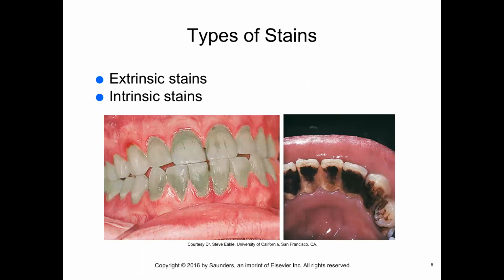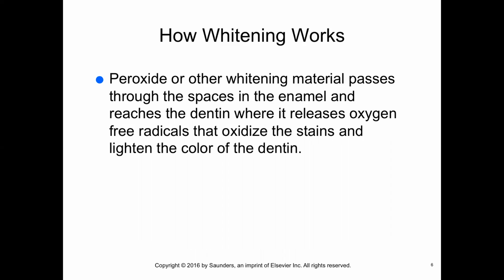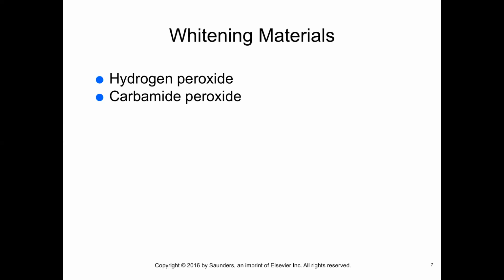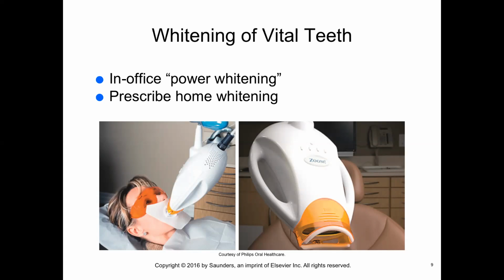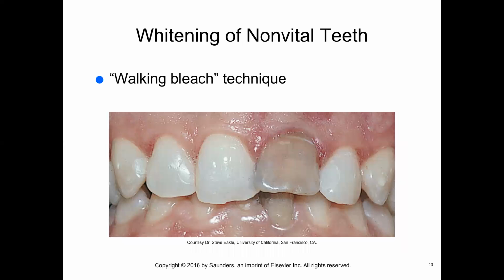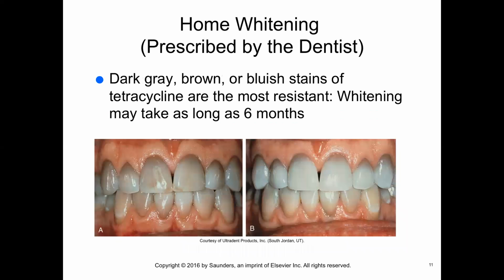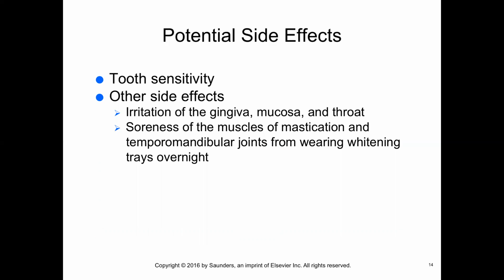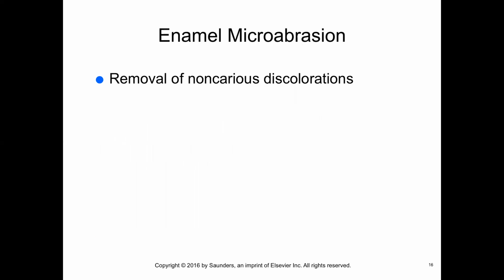CH 8 Teeth Whitening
Please allow a few seconds for video to start